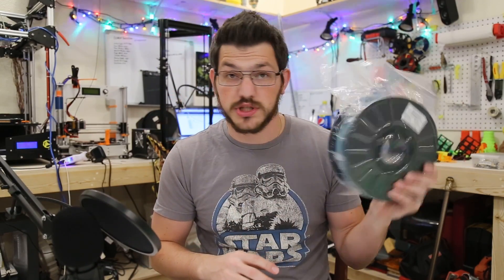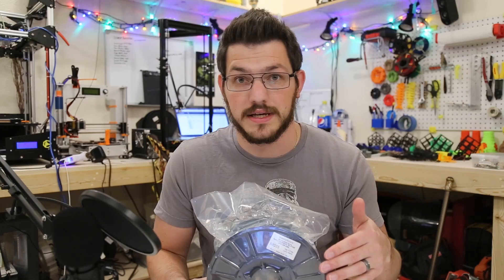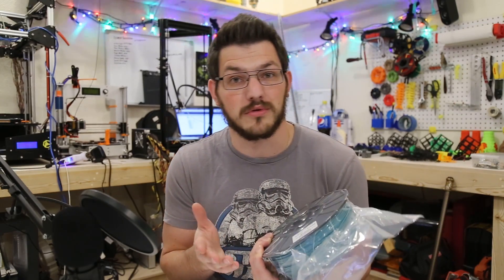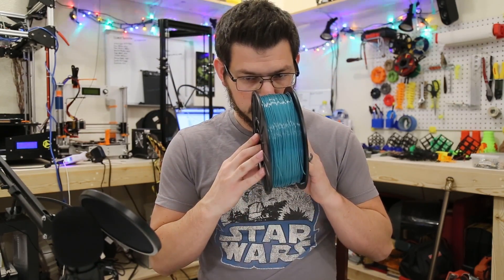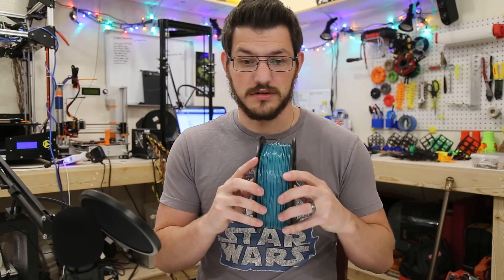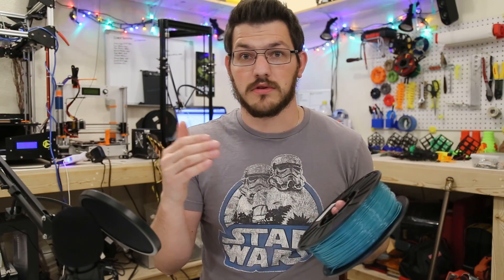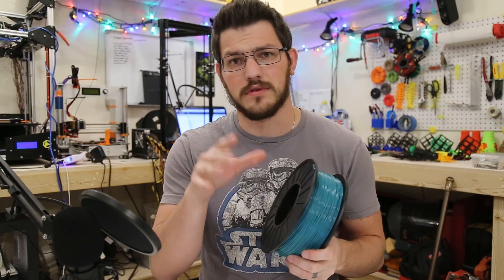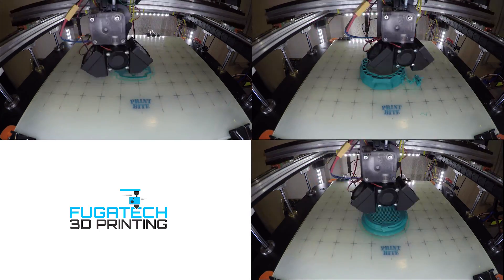Toner Plastics Rich Teal PLA Review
Today I am checking out Toner Plastics Rich Teal PLA. I must say this filament performed much better than other standard PLA's out there. Check out the video for the full review!